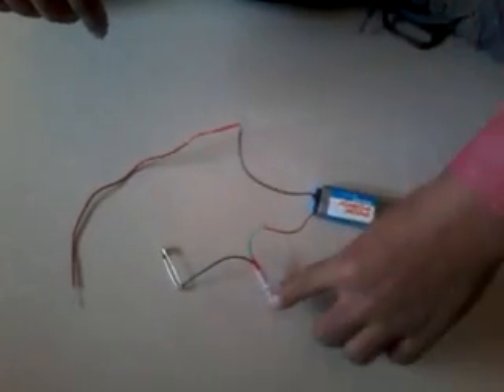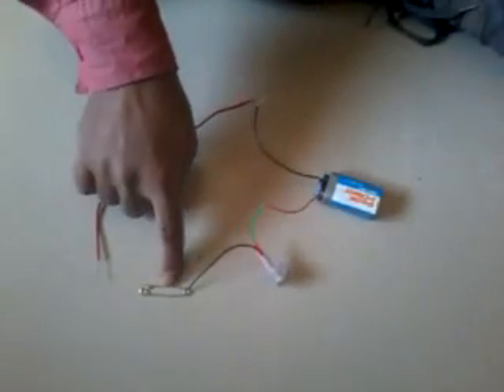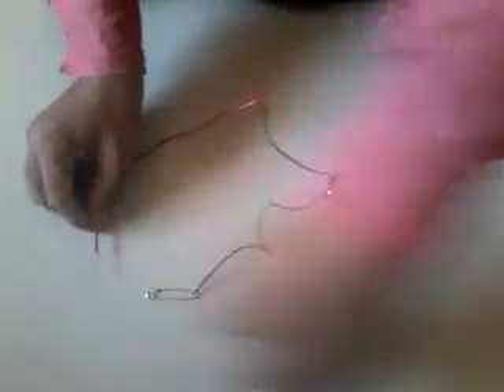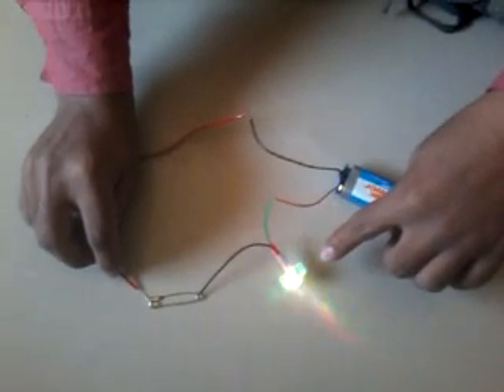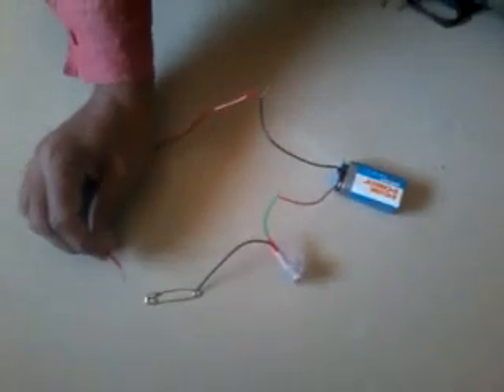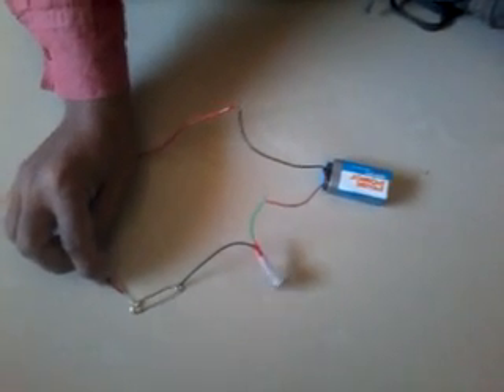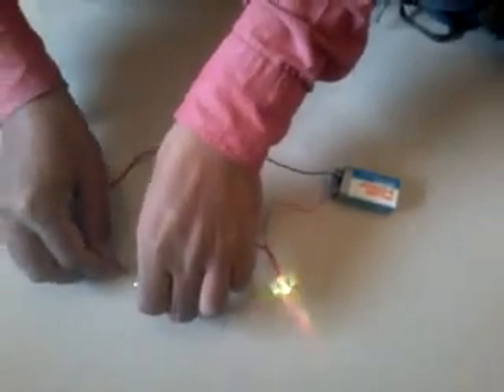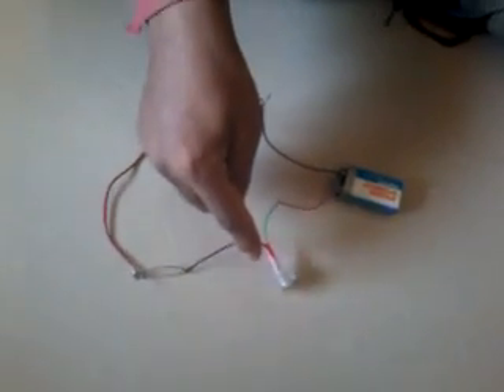Activity to understand electric circuit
This is a physics activity to understand the electric circuit and its components.
This activity was performed by students of std 7 as part of their FA4 individual physics activity.

Minecraft,
Bright Side,
science is fun,
National Geographic,
Discovery channel,
History channel,
Science demos,
physics is fun,
physics projects,
physics practical activities,
physics practical projects,
Electric current,
What is electric current,
what is an electrical circuit,
what is electric circuit,
Understand electric circuit,
science insider,
business insider,
the infographics show,
the US elections,
the USA elections,
the us presidential election,
Electric circuit,
Electric circuit in hindi,
Make an electric circuit,
Electric circuit and flow of electric current,
How electric current flows,
Flow of electric current through a safety pin,
Class 7 Electric circuit activity,
ncert class 7 science,
Cbse class 7 science activity,
Cbse class 7 electric circuit activity,
electric current and electric circuit,
Components of electric circuit,
Role of a switch in electric circuit,
How a switch behaves in electric circuit,
Importance of a switch in electric circuit,
importance of a switch in an electric circuit,
Understand electric circuit,
Understanding electric circuit,